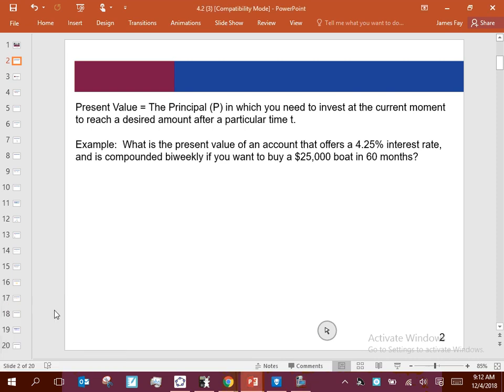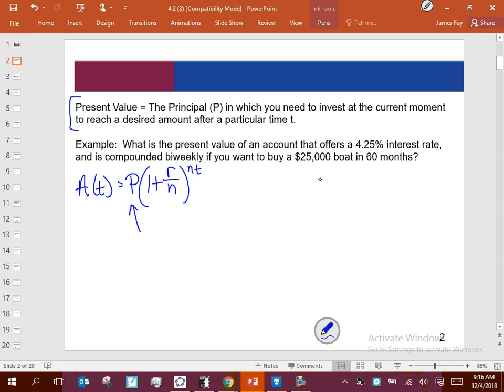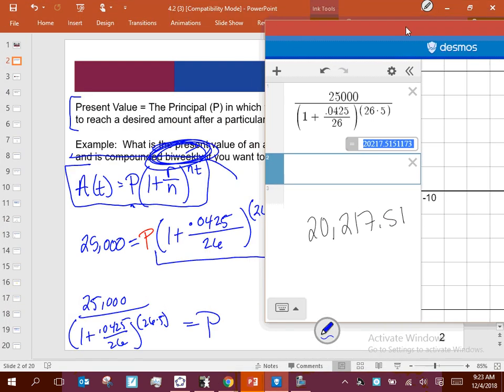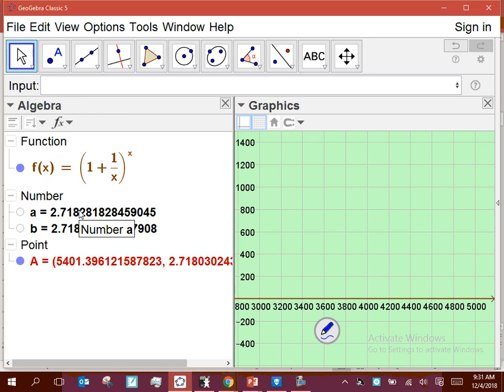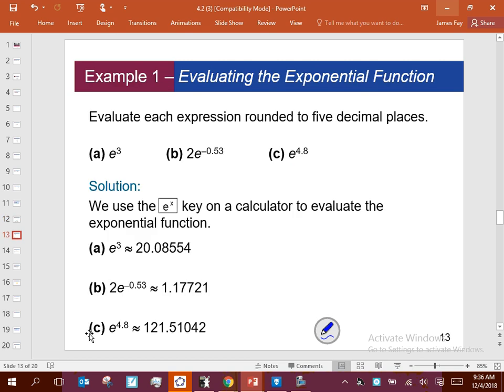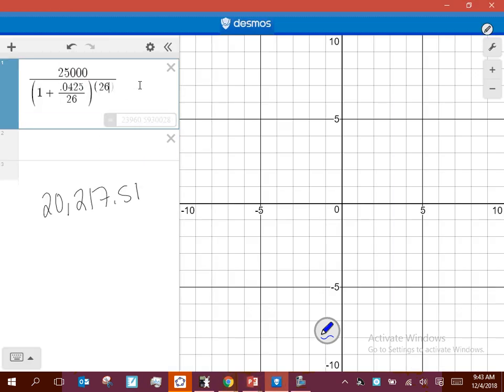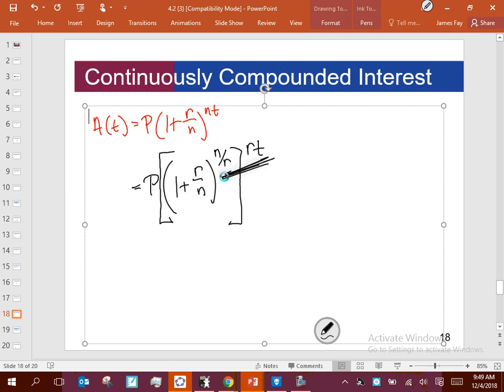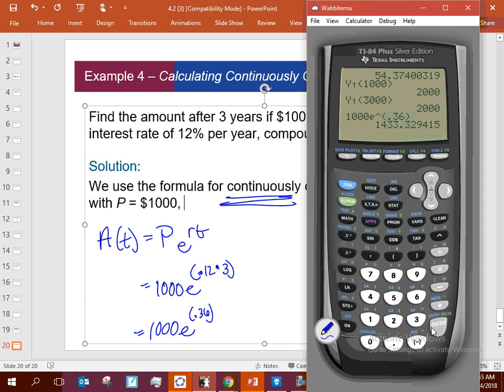December04 4 2 Day 1 CA